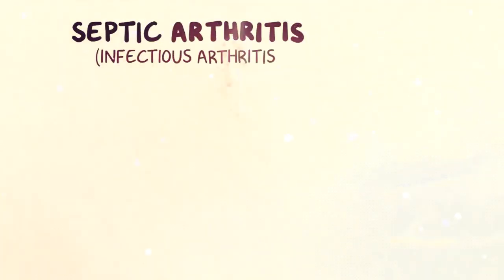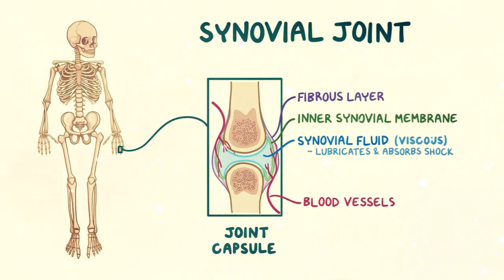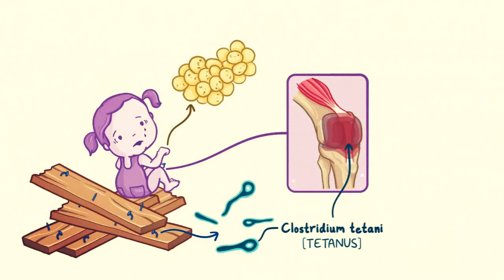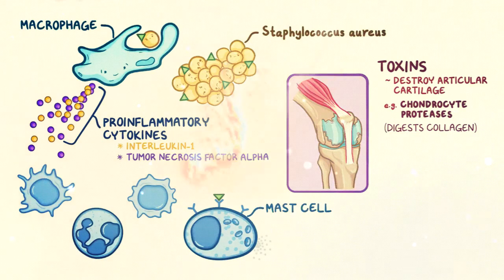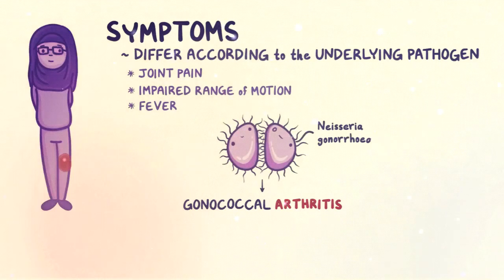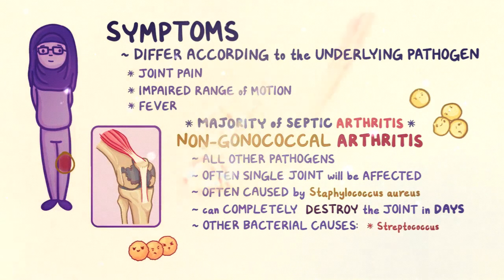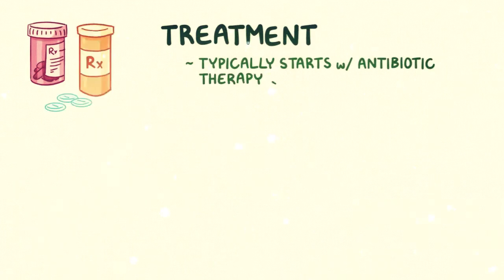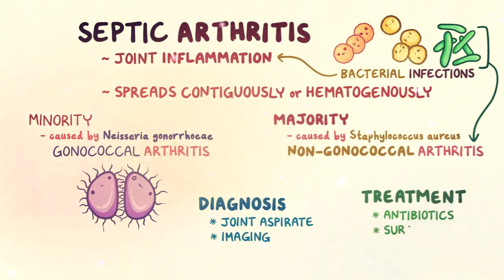Septic arthritis (infectious arthritis)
Mavropoulos Rodion